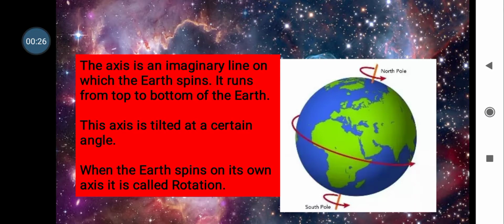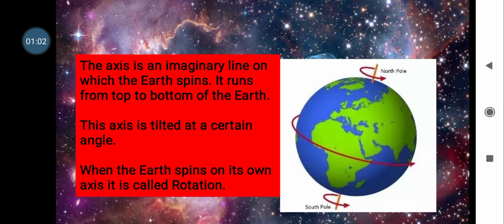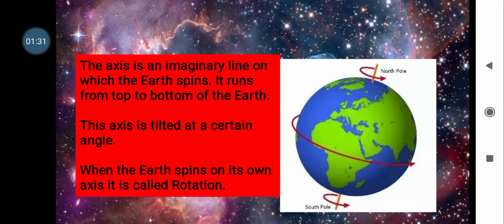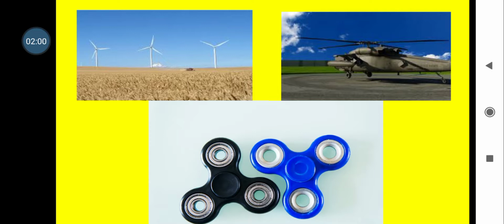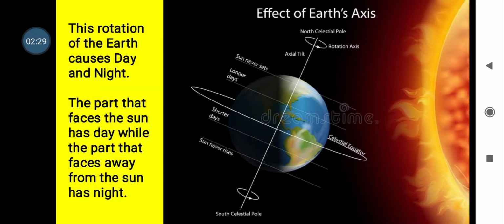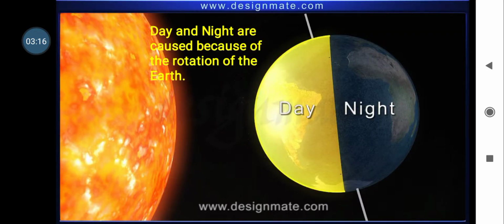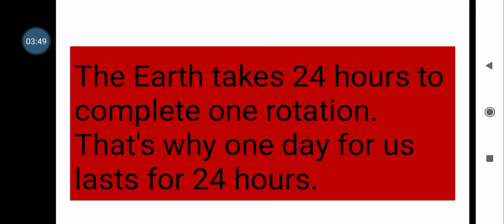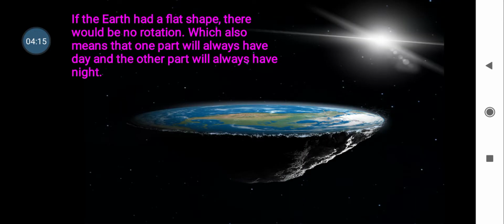Day and Night